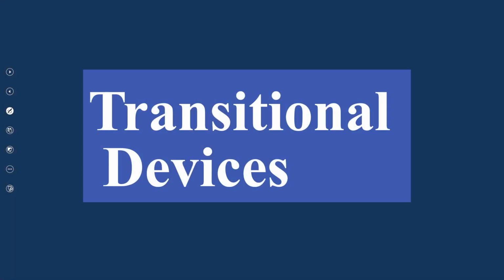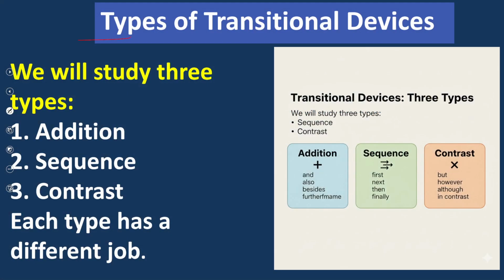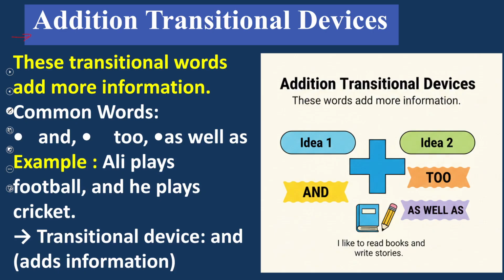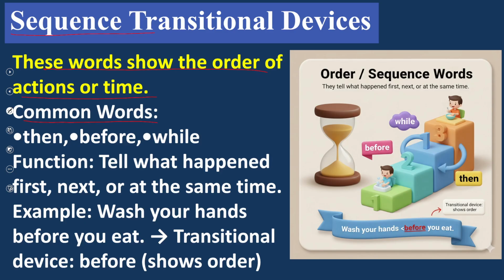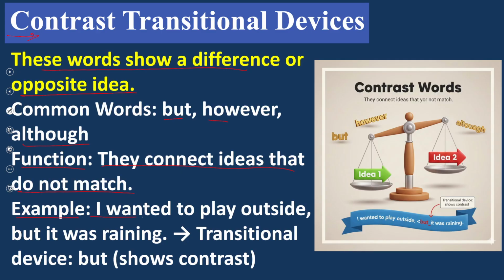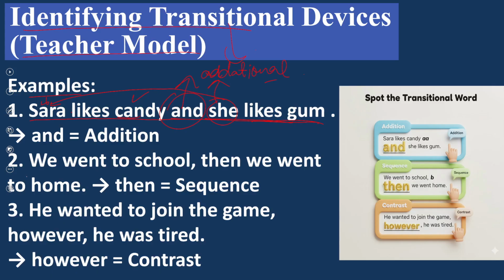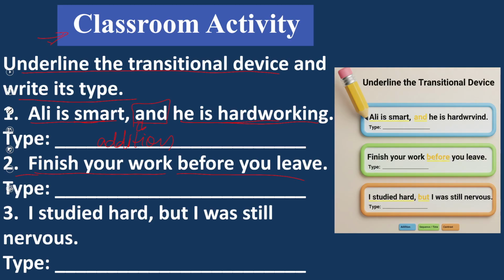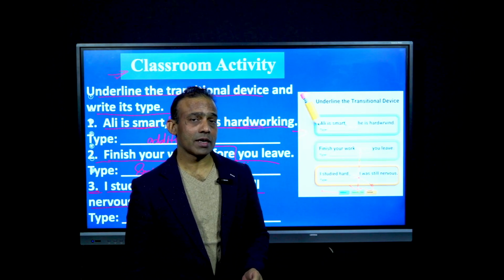English Grade 7 Unit 12 Lecture 1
1.PowerPoint Presentation